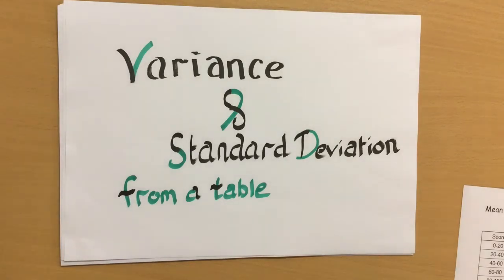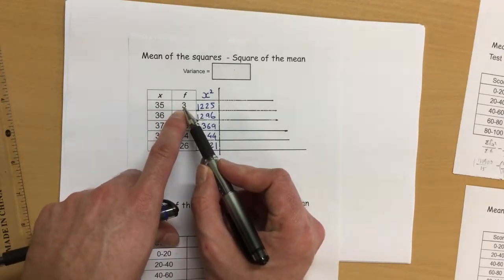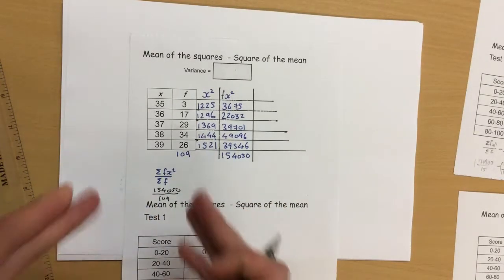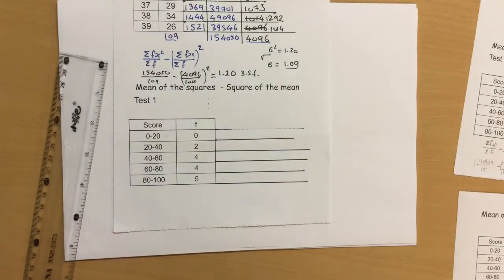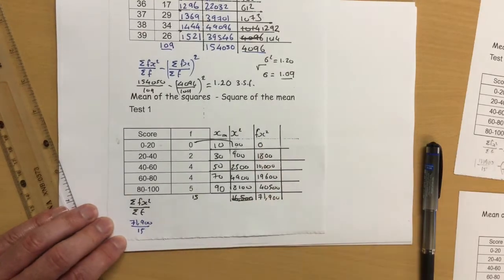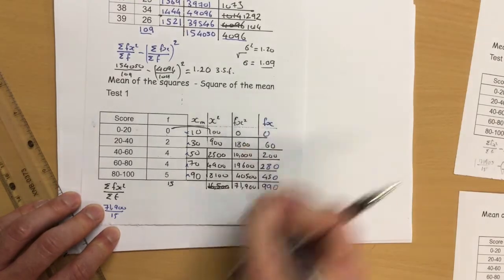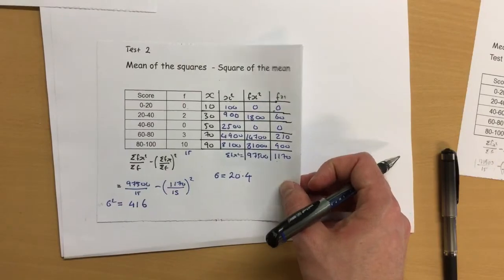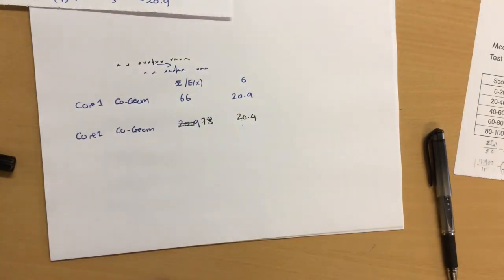Statistics 1 Exercise 3D Variance and Standard Deviation from a table